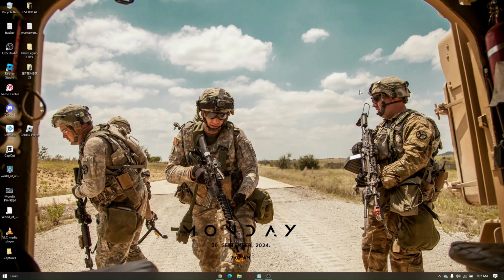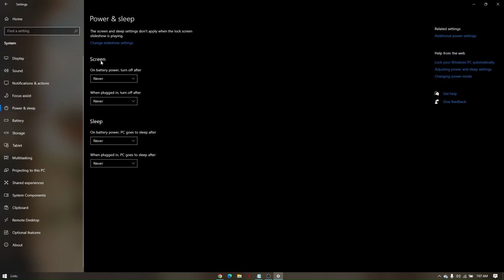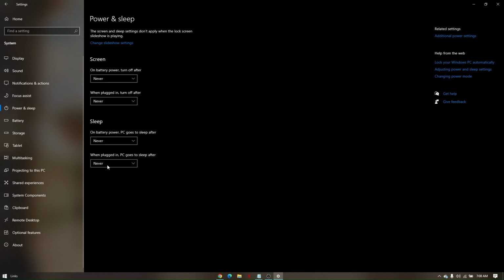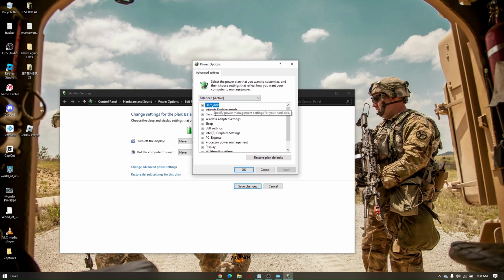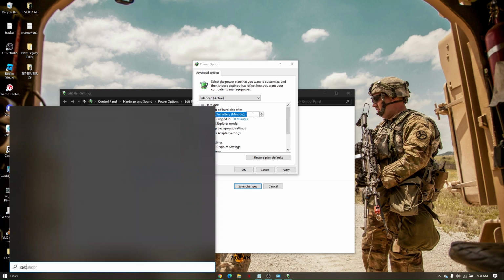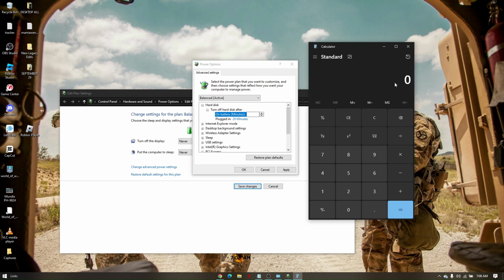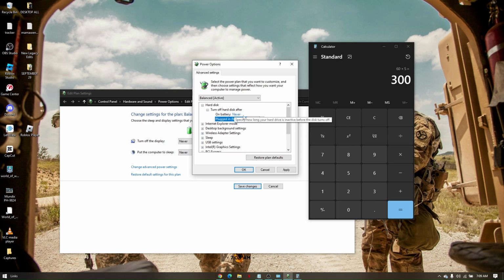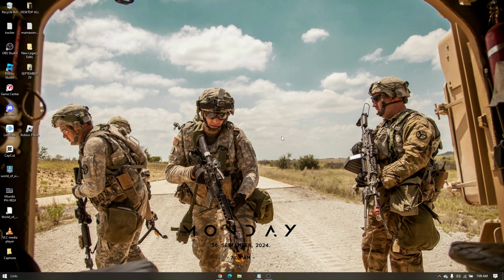HOW TO CONTINUE DOWNLOADING IN SLEEP MODE 2025! (FULL GUIDE)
In this video, I will show you how to continue downloading in sleep mode in 2025. Learn how to set up your PC to keep downloading files even while in sleep mode with this full guide.

0:00 INTRO
0:05 TUTORIAL